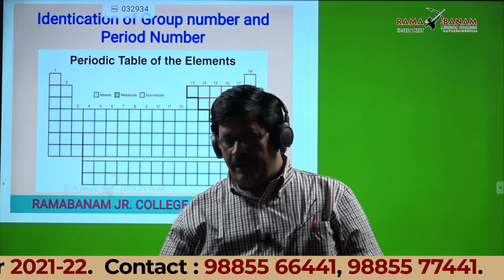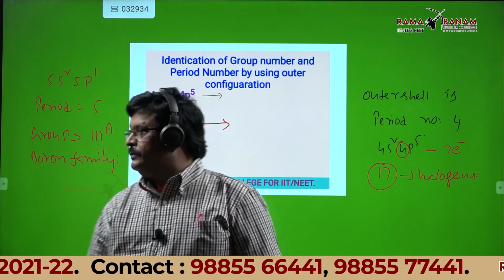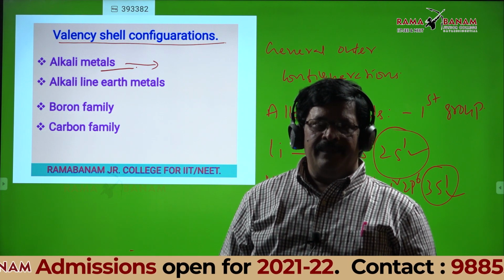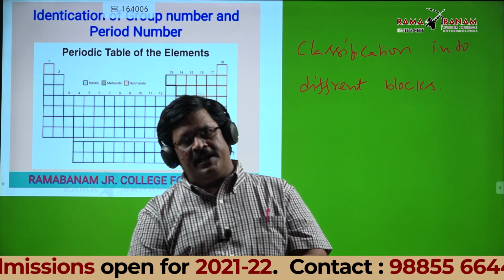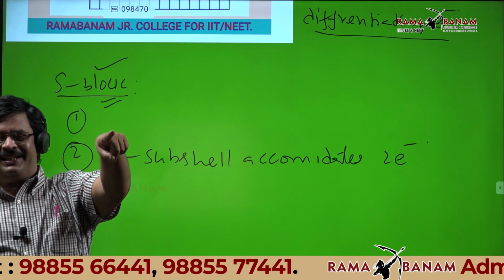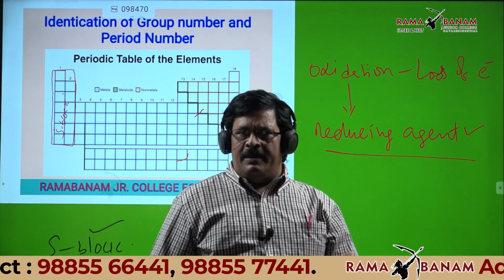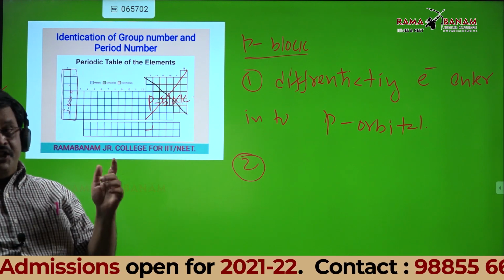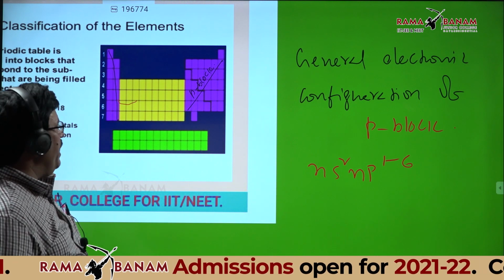CHEMISTRY 24 06 2021